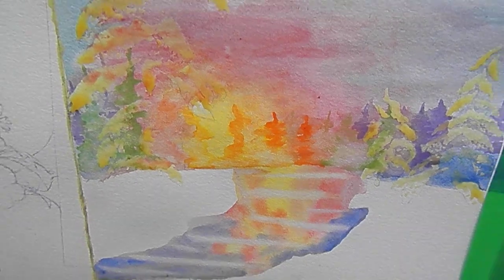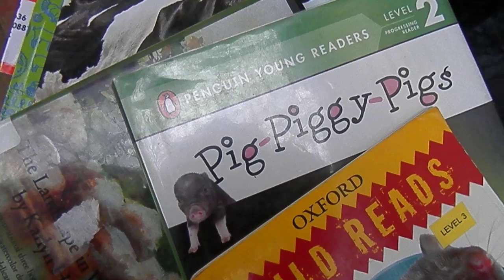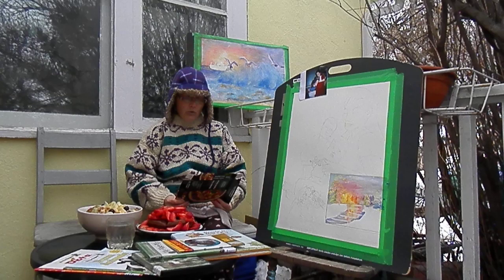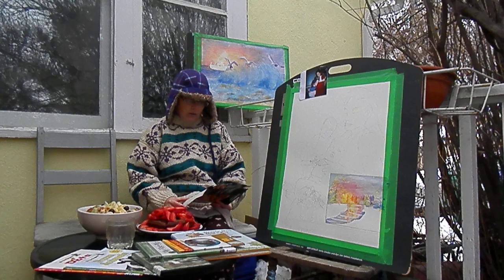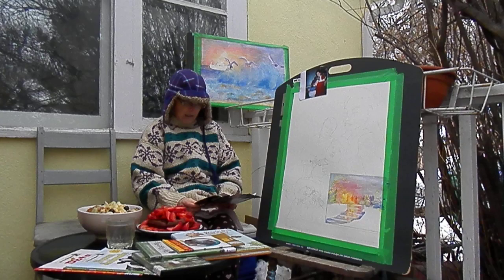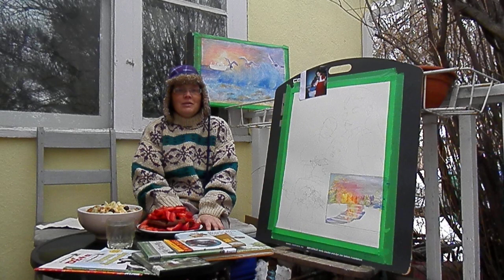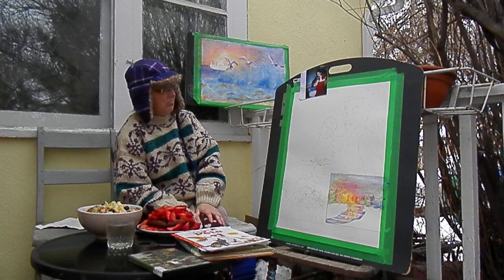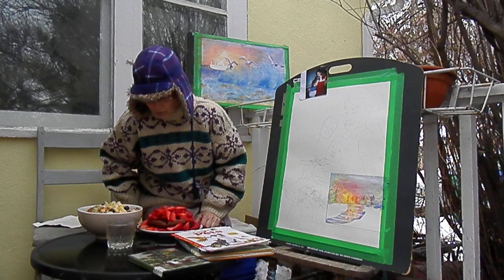Rats by Jan Mark, and Granfa' Grig Had a Pig...illustrated by Wallace Tripp (kids book reviews).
March 28, 2024. James's deck dinner: Waldorf salad and chocolate almond waffles with strawberries.

I showed my snow-scape watercolour painting in progress. I explained what I'd done. I also showed my progress on the seascape watercolour painting. These are "enhanced" lessons from The Landscape in Watercolor by Karlyn Holman (I personalized the art that she instructed how to do).

I reviewed 2 Be An Expert! books: Pets, and Farm Animals. I also reviewed a Penguin level 2 book: Pig-Piggy-Pigs; an Oxford Wild Reads, level 3 book: Rats by Jan Mark; and Granfa' Grig Had a Pig and other rhymes without reason from Mother Goose, compiled and illustrated by Wallace Tripp.

Although the mention of book censorship bothers a lot of people (myself included), we censor children's books all the time. My dad censored what I read as a child. If I had a child, I would read all the children's books I brought home for my child before they got a chance to do so.

Having said that, Granfa' Grig would be included in my child's "must read" list. The illustrations are excellent and nursery rhymes are fun and memorable. I think I would skip reading a few of the rhymes in this book. Eventually, my child would figure out how to read them on their own.

What's most important is encouraging children to read and learn while providing a lot of gentle love.

If you liked watching my video, you’ll enjoy my blog even more. Copy & paste the following address into a search bar.